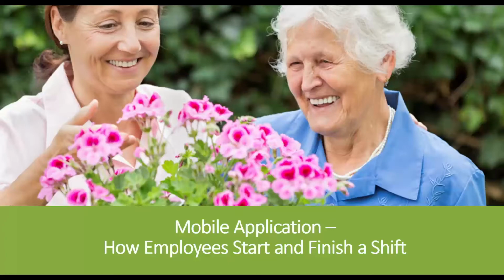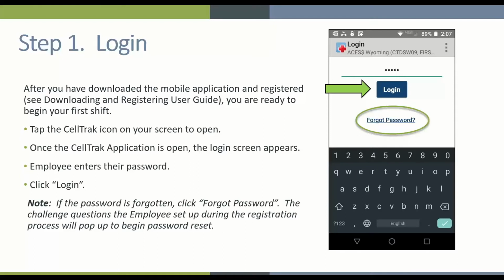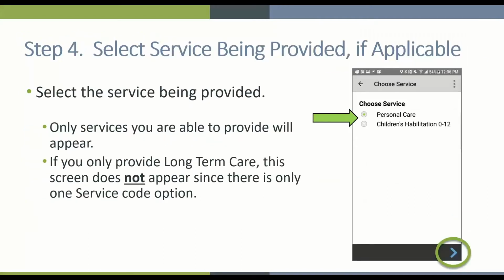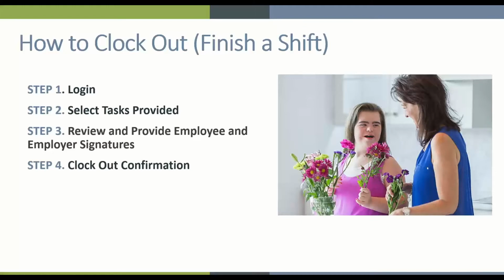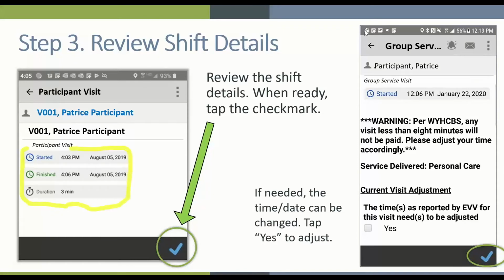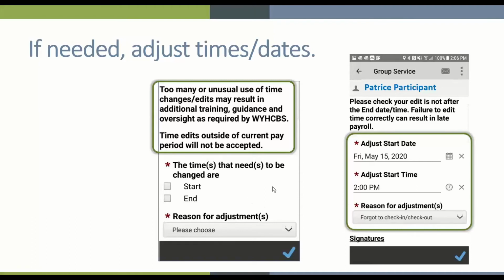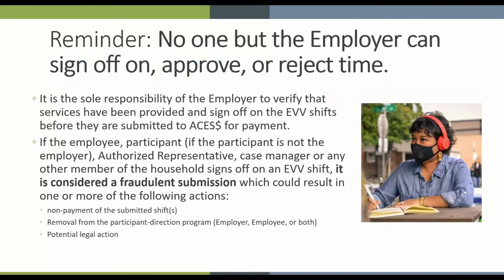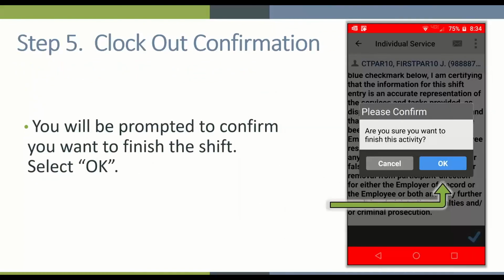EVV Training: How to Clock In/Out and Edit Time Using CellTrak | ACES$ Wyoming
For more EVV resources, including how-to videos and user guides,